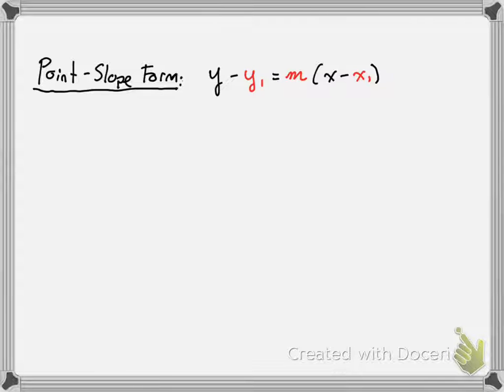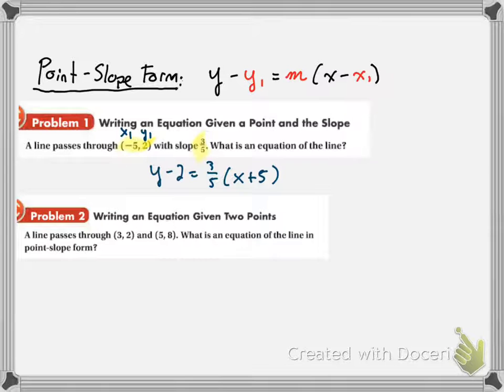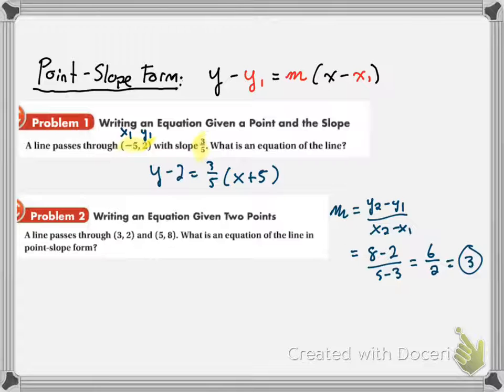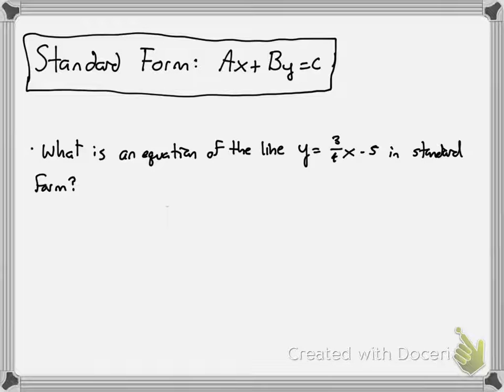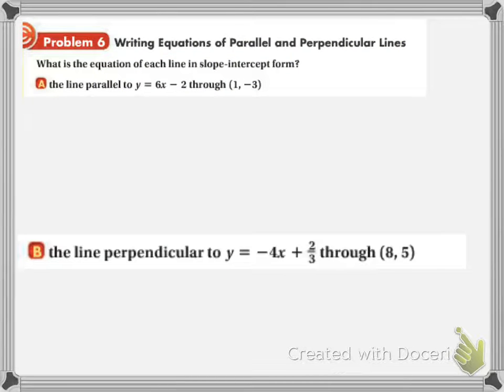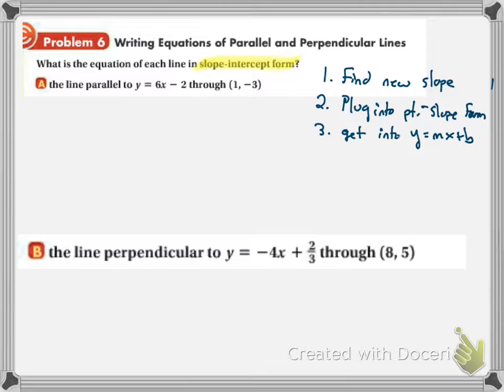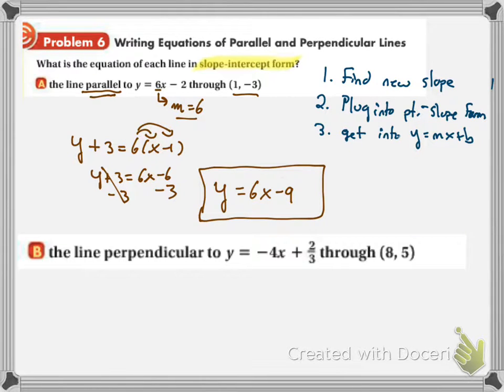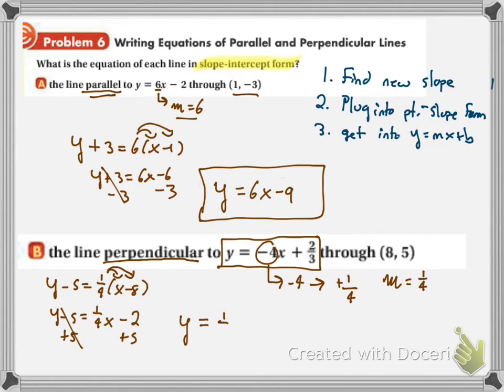2.4: Linear Functions (other forms)